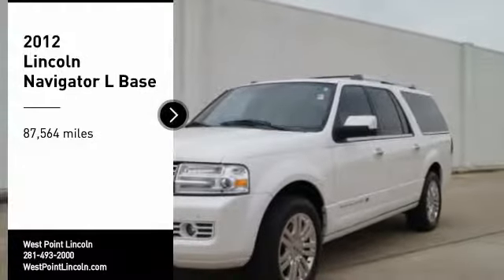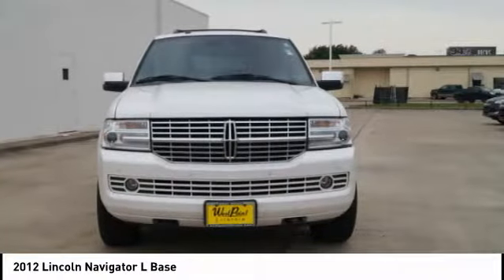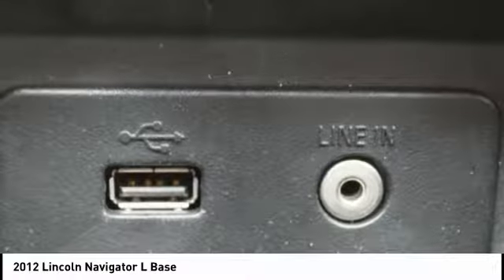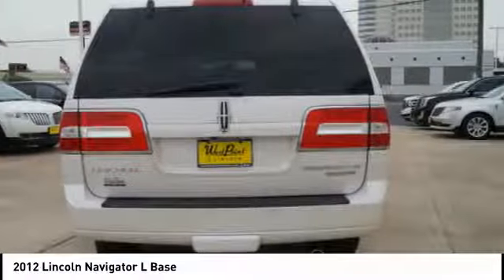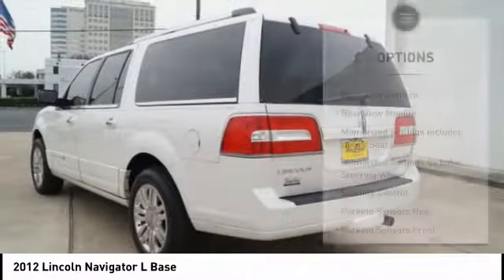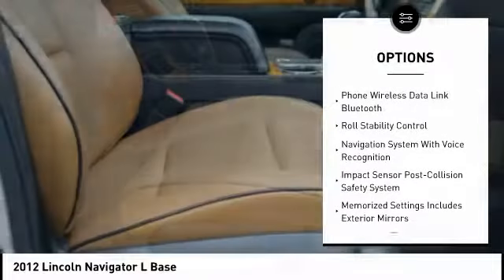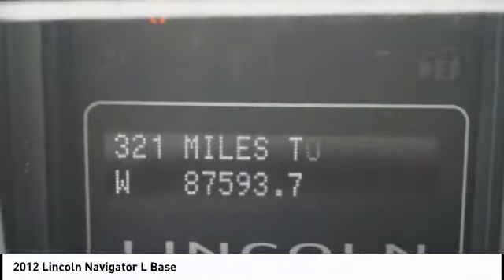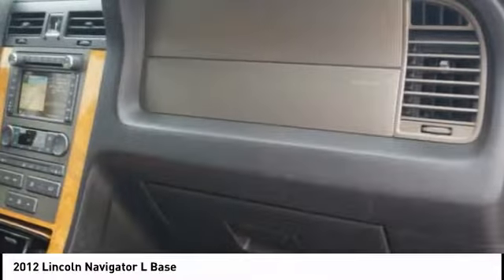2012 Lincoln Navigator L Houston TX 8N087A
2012 Lincoln Navigator L Base

Recent Arrival! Clean CARFAX. 2012 Lincoln 4D Sport Utility L Navigator 13/18mpg 4WD 5.4L V8 SOHC 24V FFV 6-Speed Automatic with Overdrive 4WD, Leather.Reviews:  * Plush ride; upscale passenger cabin with comfortable seating in all three rows; power-folding third-row seat; may price out less than comparable competitors. Source: Edmunds